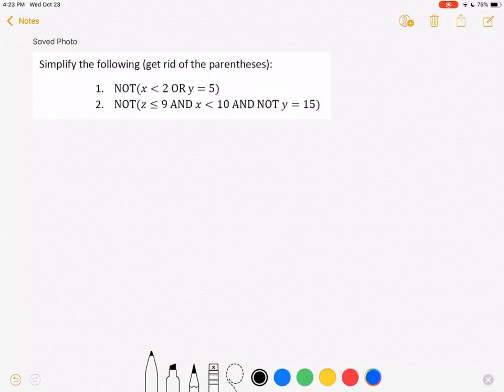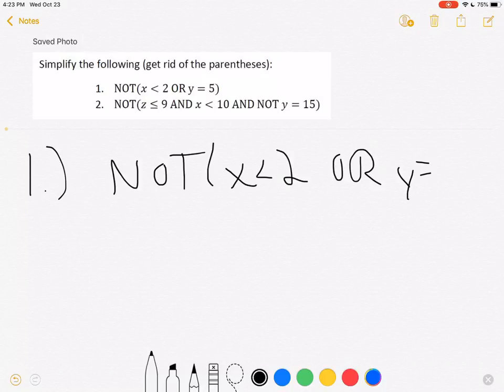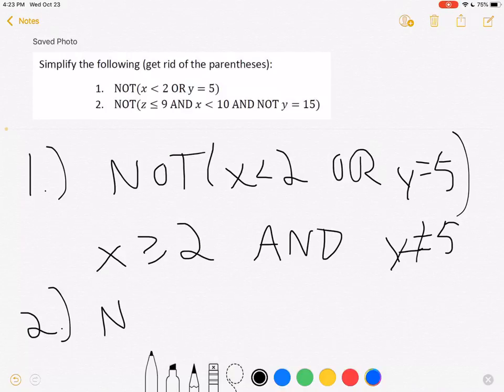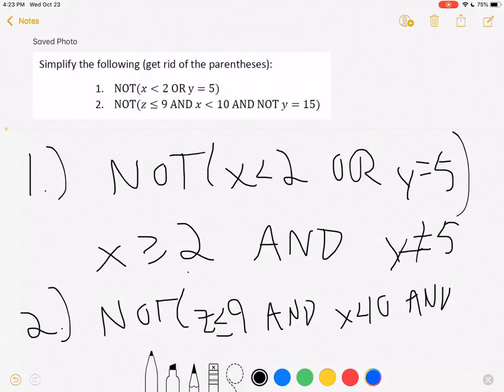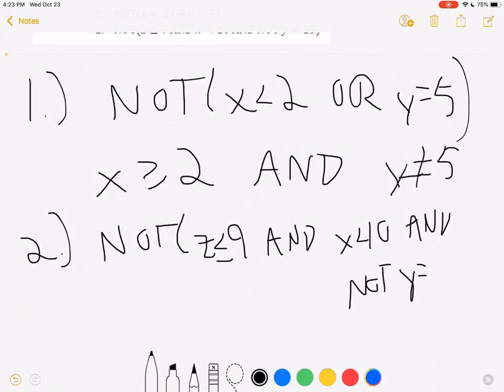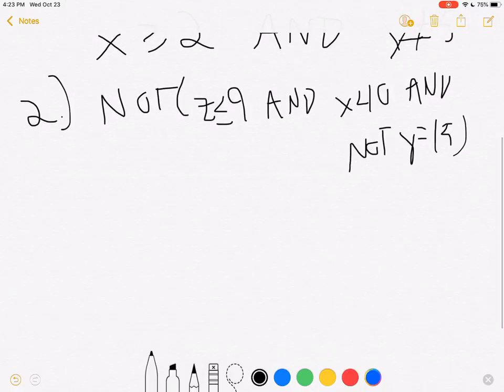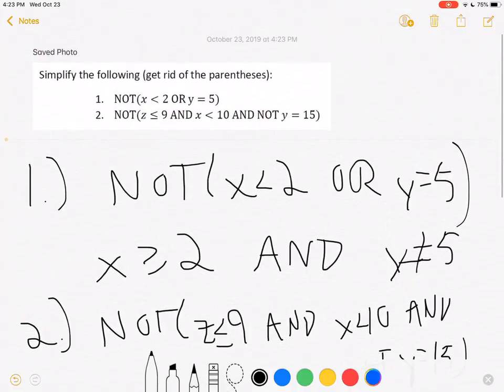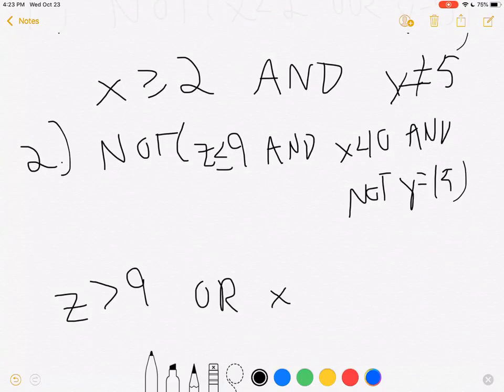Equivalent Statements with De Morgan’s Laws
Looking at two statements that might come up in programming and how to write them without negating the entire statement.